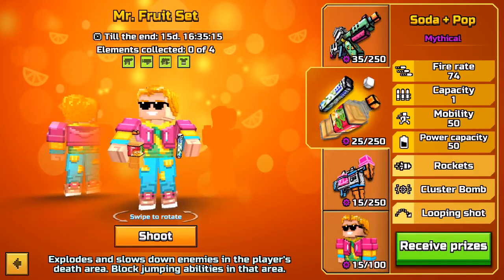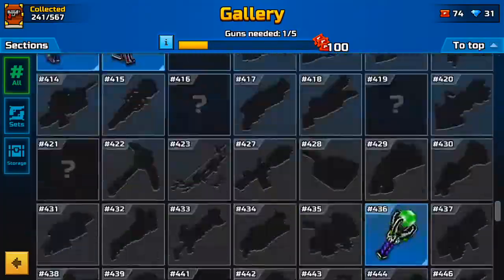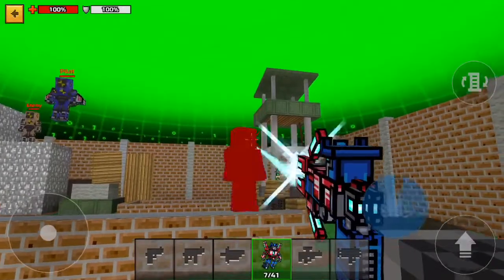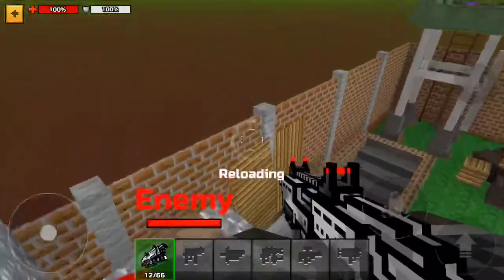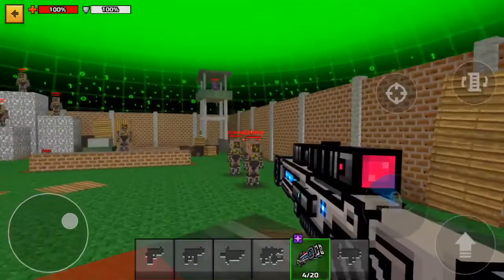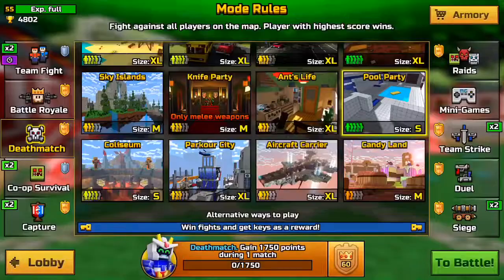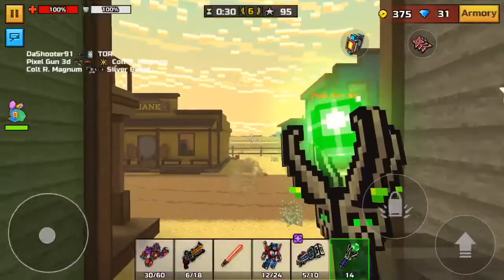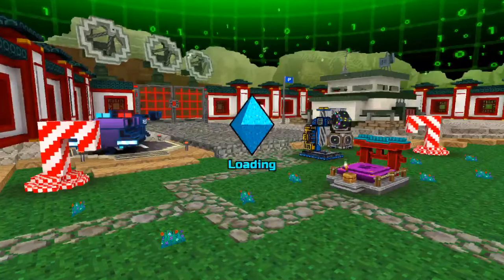New PG3D 16.5.0 Update! Gallery, Test Weapons, and More!